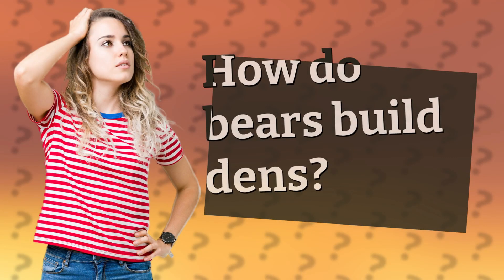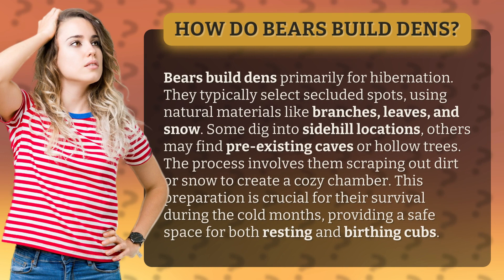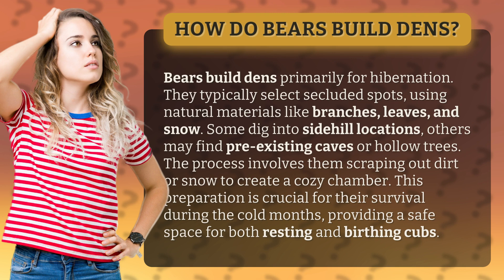How do bears build dens?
Bear Dens: Cozy Retreats for Hibernation • Bear Dens • Discover how bears construct cozy dens using natural materials for hibernation and cub birthing, ensuring their survival during the cold months.